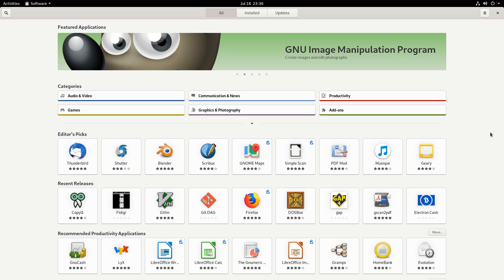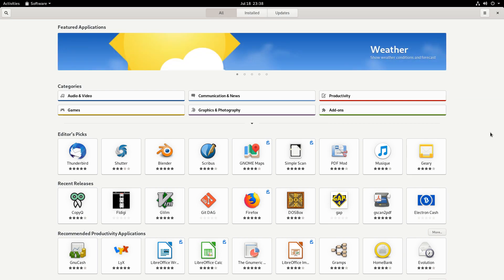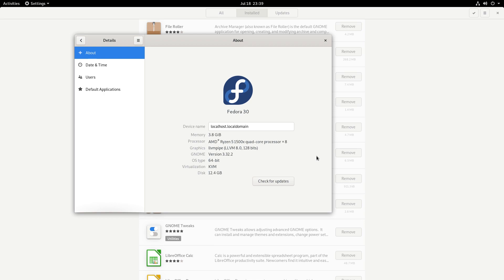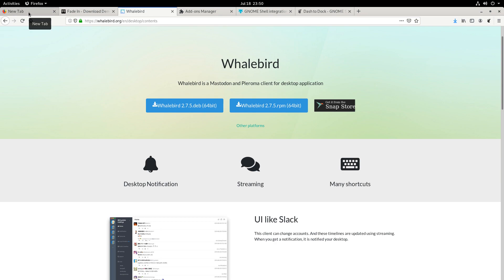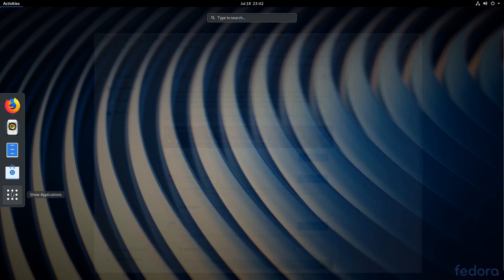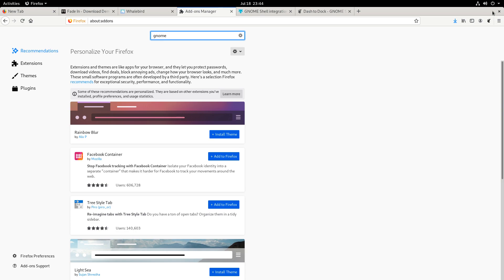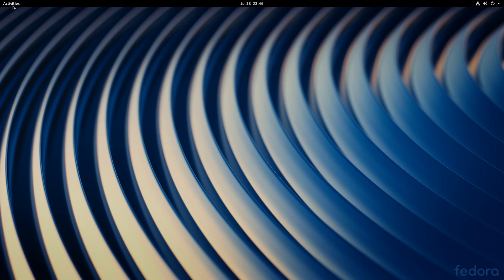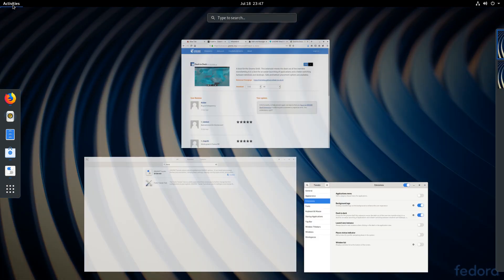Fedora 30 & Vanilla GNOME Review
In this video, I will share my thoughts on fedora and vanilla gnome.